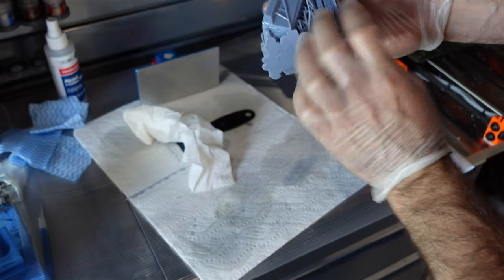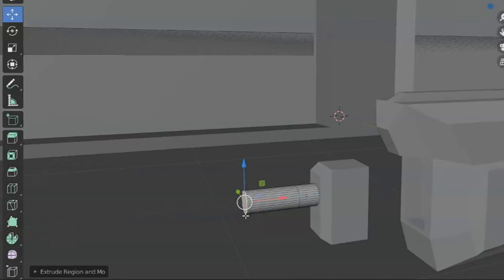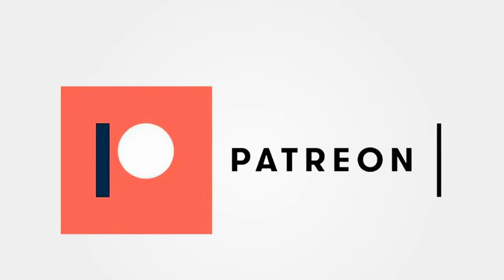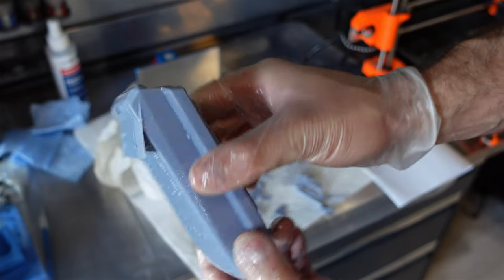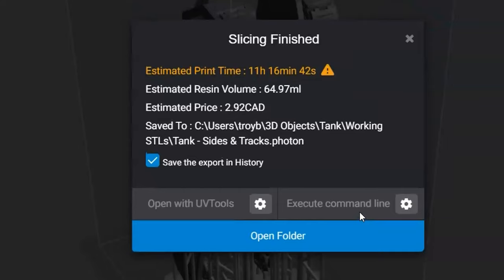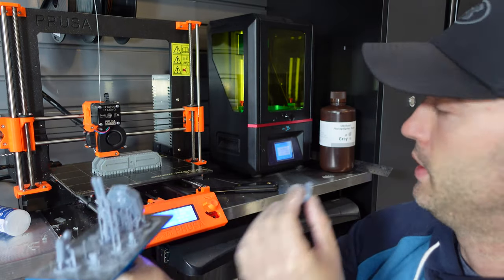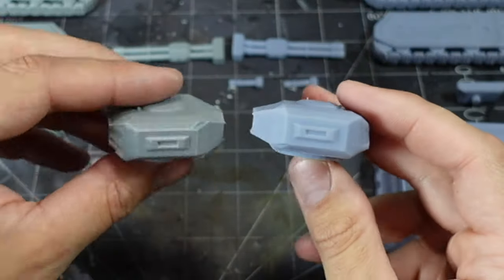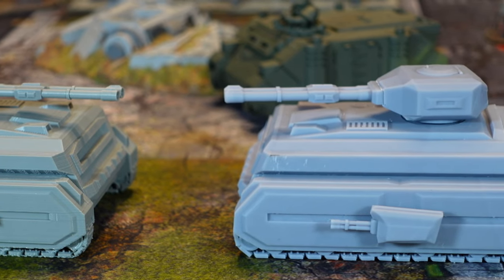MOVE OVER GAMES WORKSHOP - A New APEX PREDATOR is in TOWN 3d Printing Mins & Terrain Warhammer 40k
This video is also a great comparison of FDM Printing Vs Resin Printing, because in this video, Facility D20 sets out to design and Prototype a 28mm Scale Sci-Fi Tank, that would be great for Warhammer 40k and other wargames. A Prusa 3d FDM and Anycubic Photon Resin printer was used to print the Tanks and Blender was used to design the tank.

This video was inspired from channels like Miniac Painting, Black Magic Craft, TheDMsCraft, Real Terrain Hobbies, Geek gaming Scenics, and Eric's Hobby Workshop.

0:00 - Intro
0:46 - Designing the Tank in Blender
4:44 - Printing the Tanks
13:15 - Resin Vs. FDM & Assembly
15:28 - Final Products